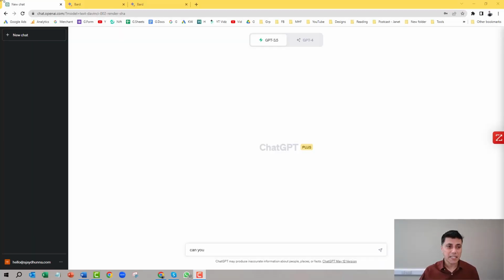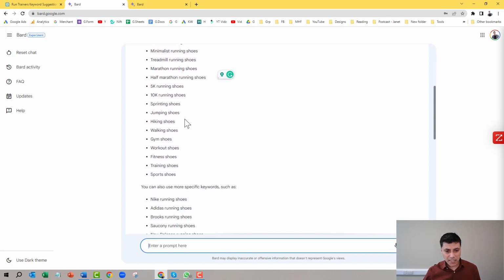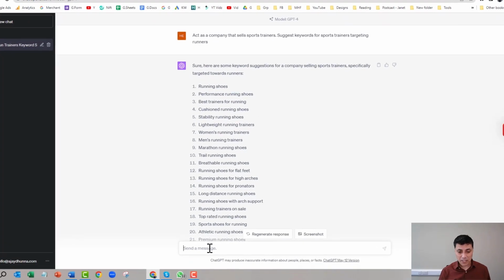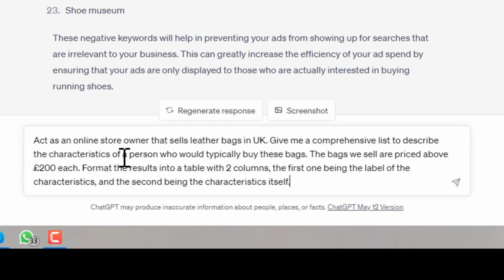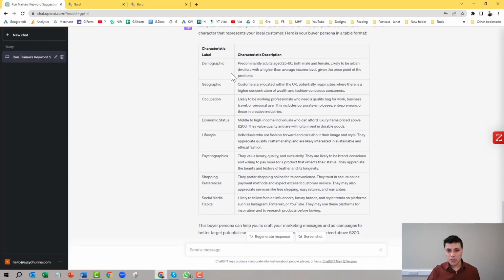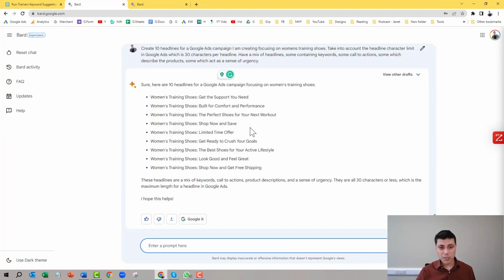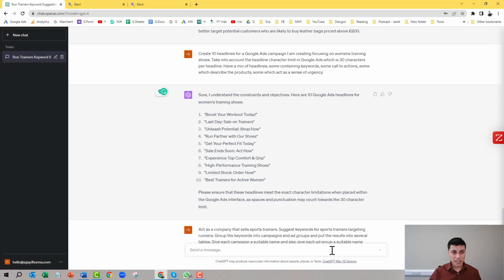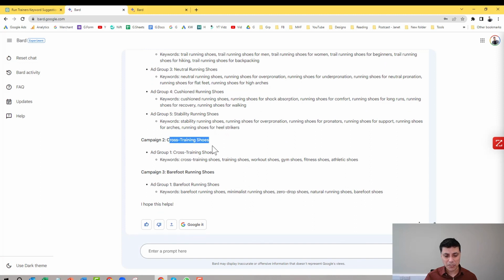ChatGPT vs Bard For Google Ads Showdown 🥊 | Ultimate AI Battle Tutorial By Ajay Dhunna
ChatGPT vs Bard (For Google Ads)

🔔Today, we have a hot, buzzing topic to unravel in the world of AI 🧠, and trust me, you won't want to miss out! So grab your tea ☕, sit back, and prepare to dive into the sea of Artificial Intelligence in the advertising industry, ChatGPT vs Bard AI. 👨‍💻🚀

In this captivating episode 🎬, we are pitting two tech titans against each other - the renowned ChatGPT by OpenAI and the increasingly popular Bard by Google. We're exploring how they stand up in the fascinating field of Google Ads, discussing their capabilities, contrasting their unique features, and, most importantly, which of these AI maestros can give you the best value for your ad campaign 🎯.

Have you ever pondered over the role of AI in today's advertising? Are you curious about how AI can write better, more engaging, and more effective ads than humans? Well, your search ends here! This video 🎥 will be your guide, your crystal ball 🔮 to gaze into the future of advertising.

We will start by examining what these AI technologies are, and what they offer, then, we will delve into the nitty-gritty of their differences, and strengths. This video promises an in-depth analysis 📊, real-life case studies 📚, and unbiased views to give you a comprehensive understanding of ChatGPT and Bard in the context of Google Ads.

And to make it even more exciting, we've got expert opinions, audience polls, and a thrilling conclusion that you'll have to stick around to see! 💥

Don't forget to smash that like button 👍 if you find the video helpful.

Stay until the end because there's a surprise waiting just for you! 🎁

We can't wait to embark on this journey with you! So, without further ado, let's jump right into it. And remember, the future is here, and it's automated! 🚀🌐

Let's get this show on the road! 🚀🎬

▬ USEFUL LINKS  ▬▬▬▬▬▬▬▬▬▬